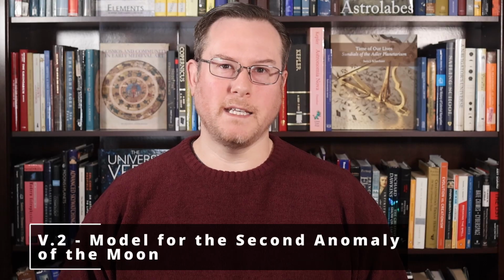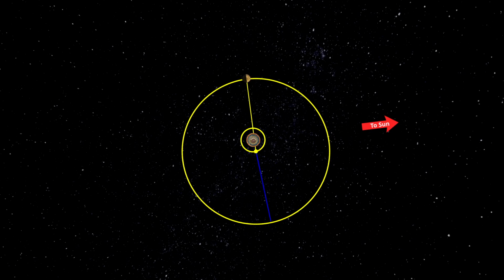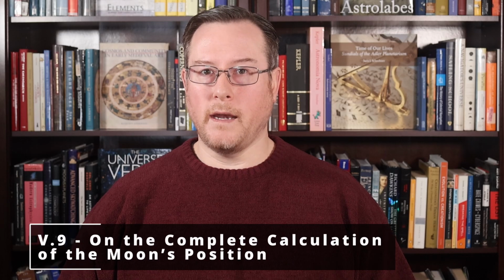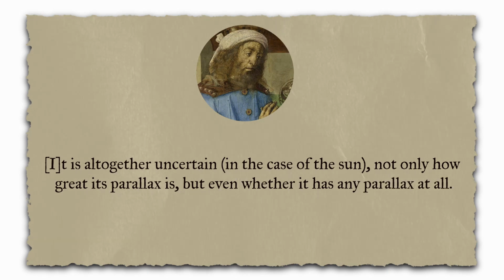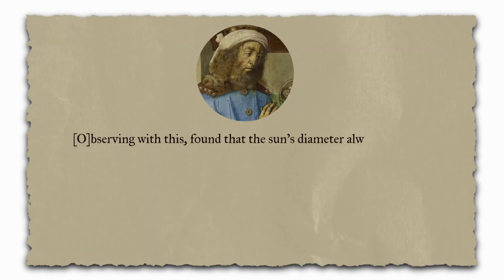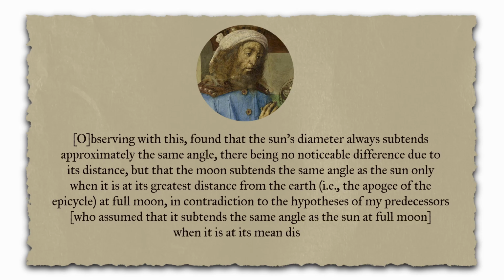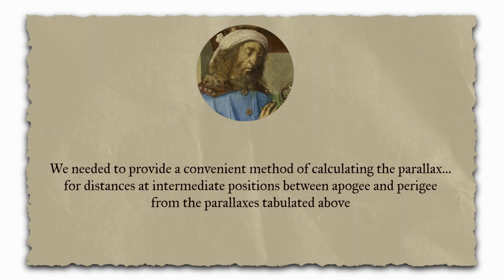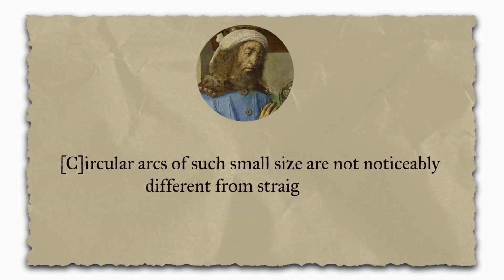The Most Historically Significant Book in Astronomy: Understanding Ptolemy's Almagest (Book V)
Ptolemy's Almagest dominated astronomical thought from when it was written in the 2nd century CE, until the 16th century. Yet, as historically important as this work is, its nearly impossible to find out anything beyond a surface level understanding of what it contained.

I've spent nearly 7 years working through this text, making sure I understand every calculation. And now, I'll explain exactly what this book contains. In this series, I'll walk through the text - first explaining it conceptually, and then exploring select mathematical topics in future videos.

This video covers Book V in which Ptolemy updates the lunar model to account for discrepancies between the model derived in Book IV, and the moon's apparent position at first and third quarter. Book V also develops the calculations necessary to determine lunar parallax, and derives the sizes and distances to the sun and moon.

Teaser - 0:00
Channel Intro - 1:22
Chapter 1 - 1:41
Chapter 2 - 3:39
Chapter 3 - 9:11
Chapter 4 - 10:49
Chapter 5 - 11:35
Chapter 6 - 12:28
Chapter 7 - 13:19
Chapter 8 - 13:29
Chapter 9 - 13:36
Chapter 10 - 14:29
Chapter 11 - 15:14
Chapter 12 - 17:57
Chapter 13 - 22:43
Chapter 14 - 24:19
Chapter 15 - 28:19
Chapter 16 - 29:07
Chapter 17 - 29:28
Chapter 18 - 31:17
Chapter 19 - 31:24
Conclusion - 37:27
Outro - 38:41

I largely worked from G. J. Toomer's translation

Moon picture - Gregory H Revera